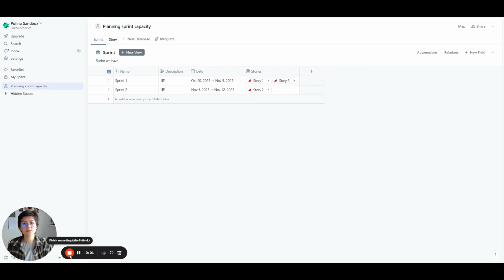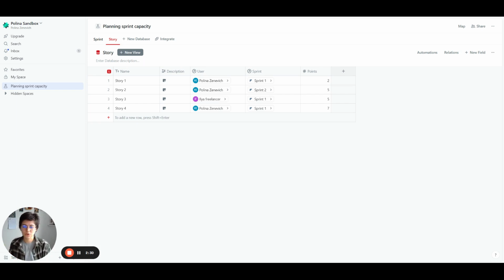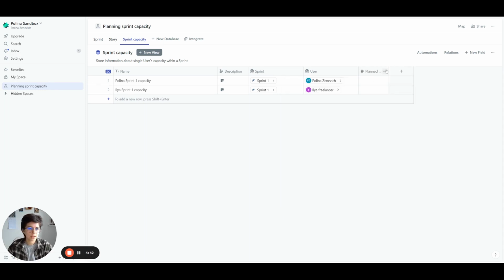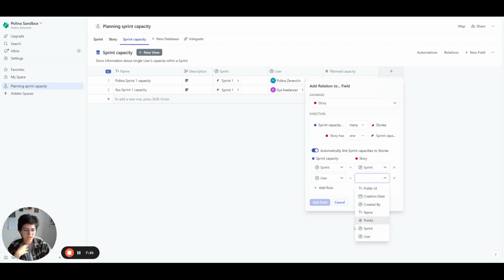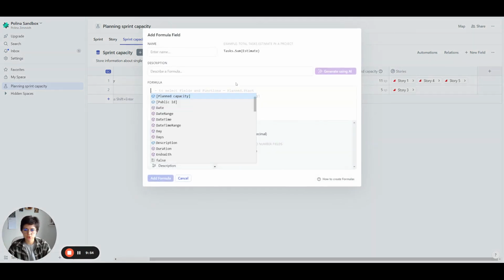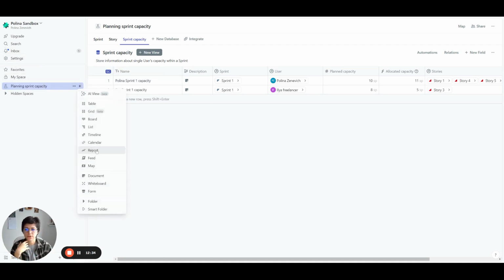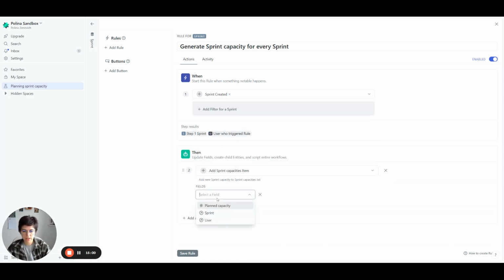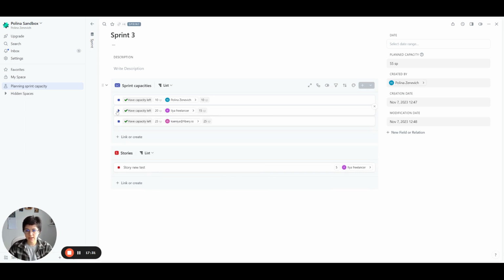Planning Sprint Capacity per User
In this video, we explain how to plan the sprint capacity per user. We will also run through the usual method of tracking capacity to understand the difference. I will also show how to create formulas to calculate allocated capacity and capacity left to allocate.
00:00 Introduction
00:27 Tracking Capacity on Sprint Level
01:22 Using One-to-Many Relation
04:06 Tracking Capacity on User Level
05:17 Creating Formulas
07:49 Adding Stories and Updating Capacity
10:21 Final Formula and Visualization
13:49 Managing Sprint Capacity
14:45 Automation Rule for Sprint Capacity